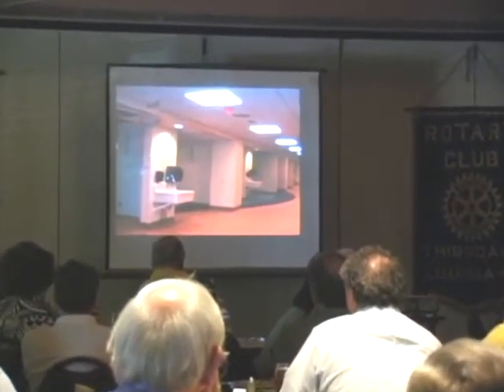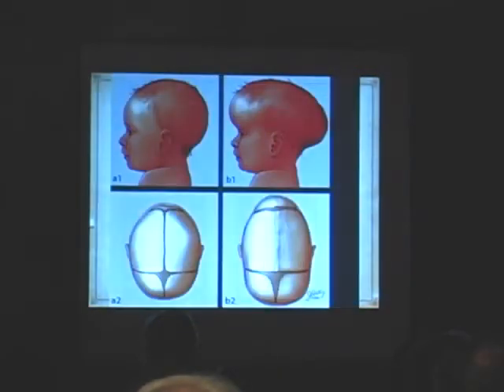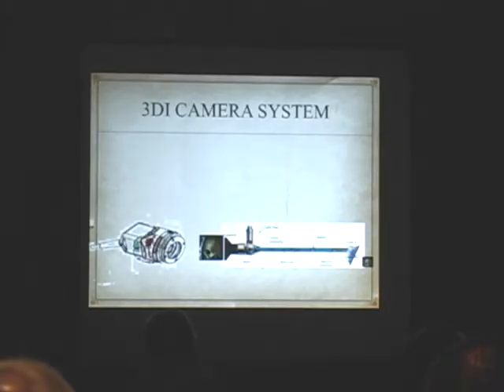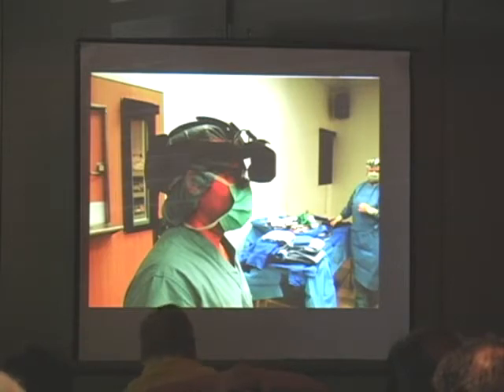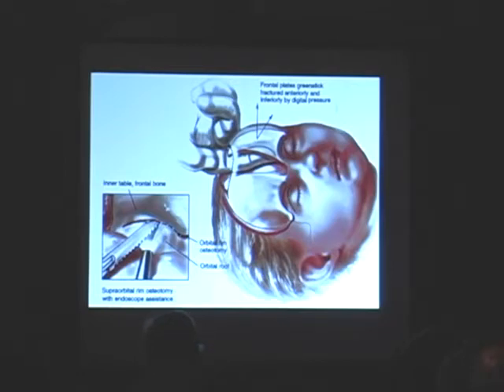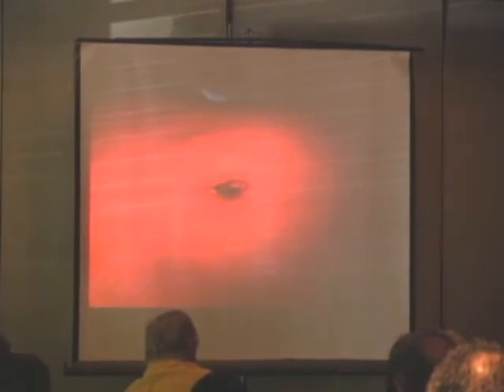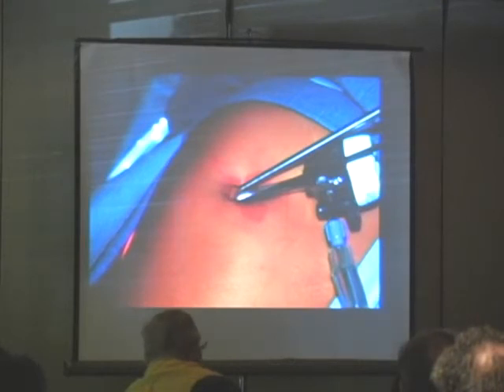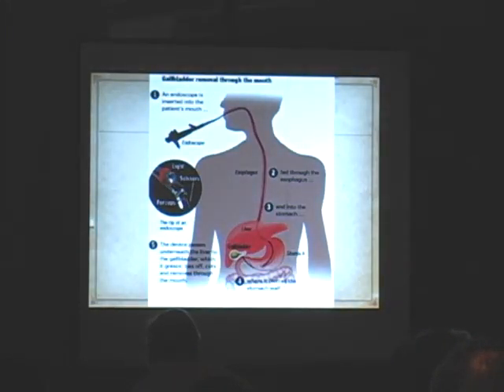Thibodaux Rotary Club Event | Dr Donald B. Kearns, MD part 4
The Thibodaux Rotary Club recently had Dr Donald B. Kearns, MD speak as part of an ongoing series "Meet My Cousin."

Craig Stanga, past president of the Thibodaux Rotary Club, presented Dr Donald B. Kearns, MD - Clinical Professor of Surgery, Head and Neck Surgery Surgeon in Chief, Rady Children's Specialists of San Diego. Dr Kearns also happens to be Craig's first cousin.

In part 4, Dr Kearns shares new developments at Rady Children's Hospital.

Thibodaux Rotary Club
District 6200
Club #3974
Chartered 1936